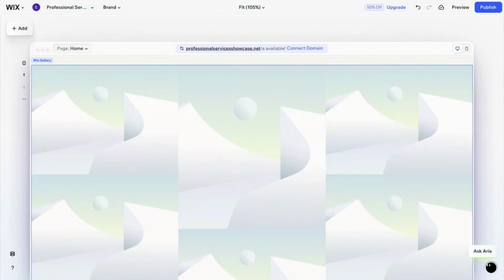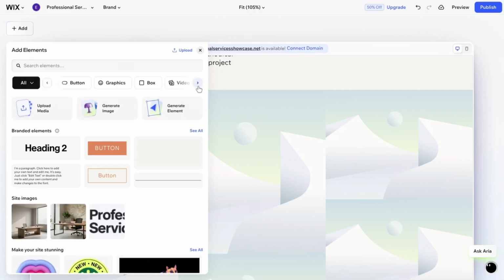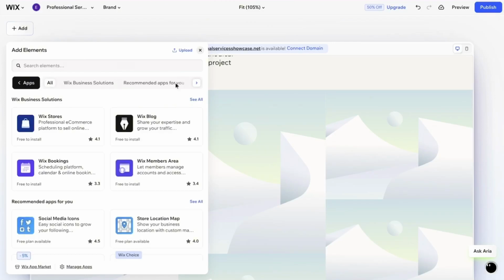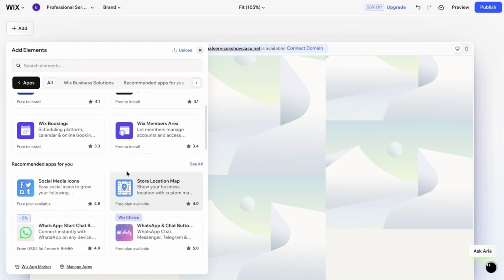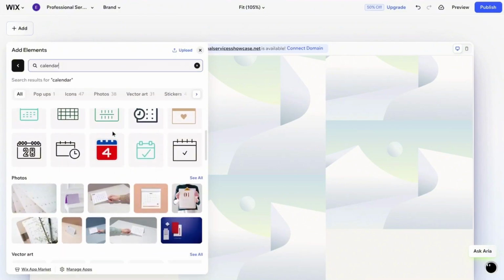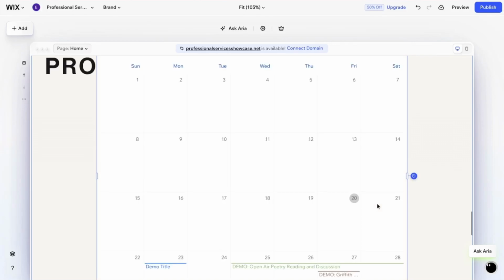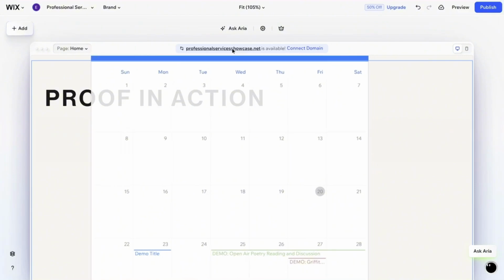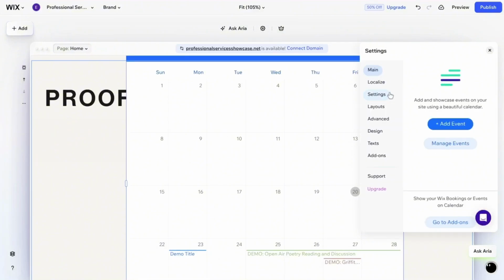How To Add A Calendar To Your Wix Website [2026 Guide]